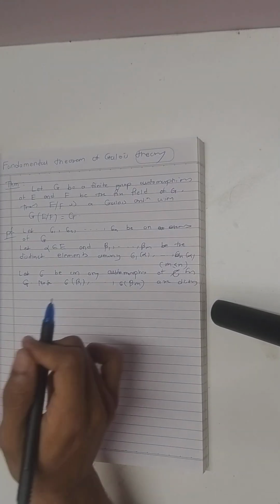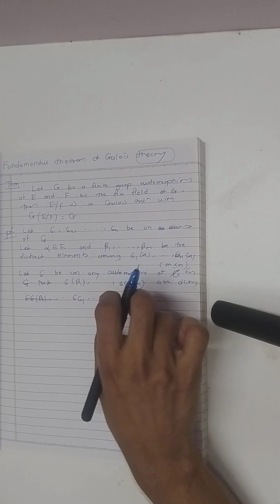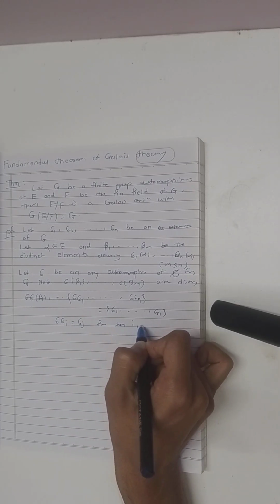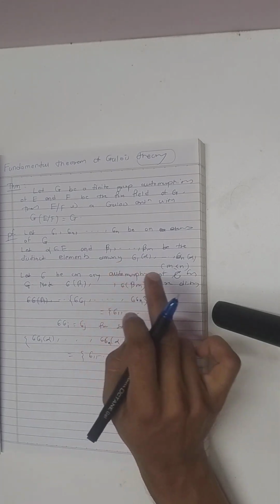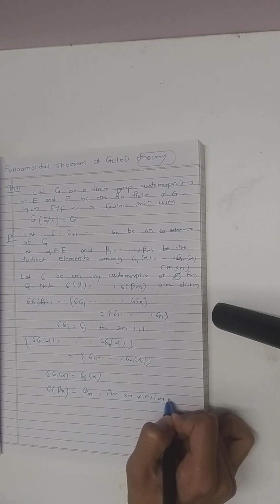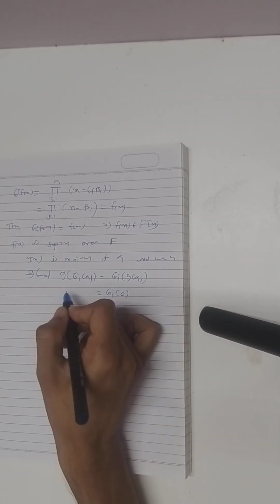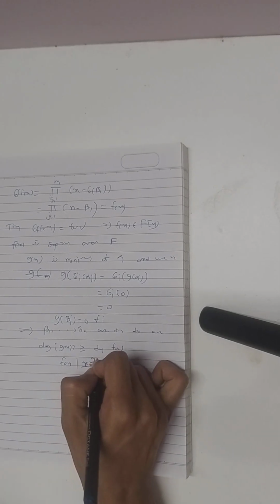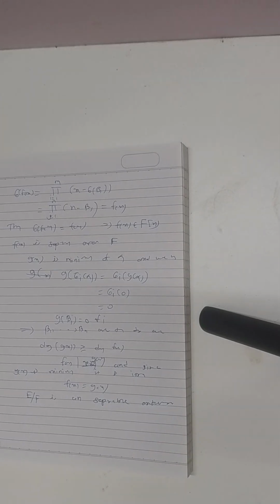Fundamental theorem of Galois theory- part 2